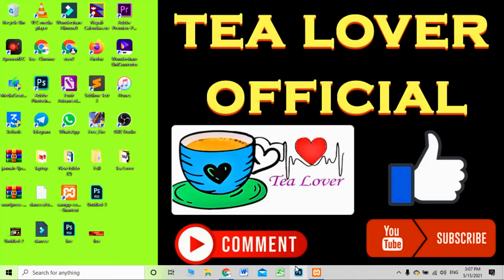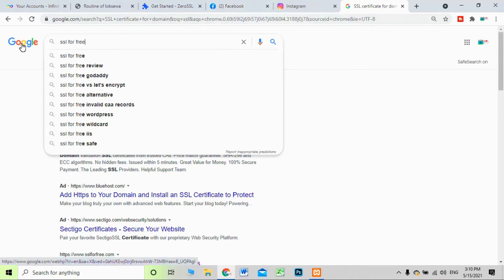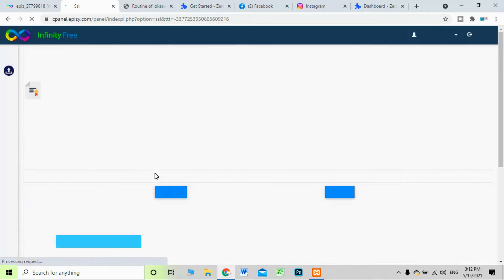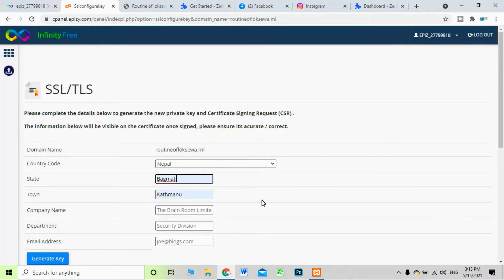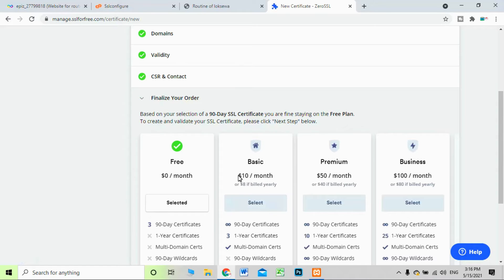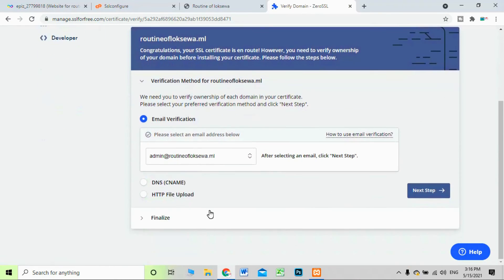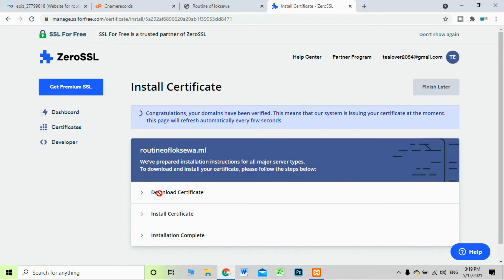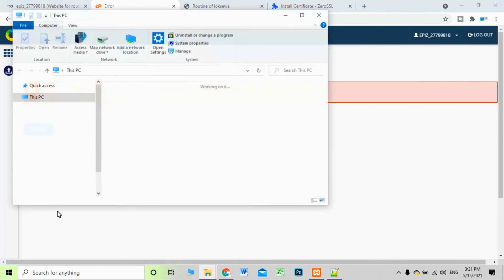Free SSL Certificate for InfinityFree / Free SSL For Wordpress 2022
How to get a free SSL certificate for infinityfree
1. login to the website
2. Inside Infinity Free dashboard, add DNS TXT records that verify you own the domain
3. Double-check with the TXT record lookup that the records have been updated (this might take 24h to propagate, so please be patient)
4. Verify and generate the SSL certificate inside infinityfree.
5. Copy & Paste the Private Key and Certificate from SSL generator to the cPanel SSL dashboard.
6. Inside WordPress install plugin called: Really Simple SSL

 infinity free web hosting has a feature to provide free SSL certificates to its users in a very easy way. You can setup infinityfree free SSL certificate for the custom domain or for the subdomain by following this simple step-by-step video tutorial.